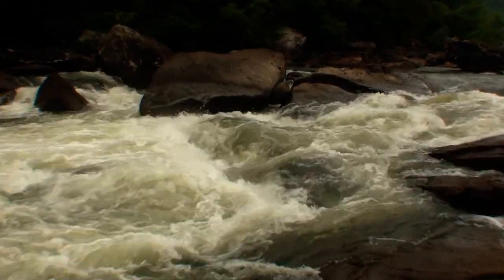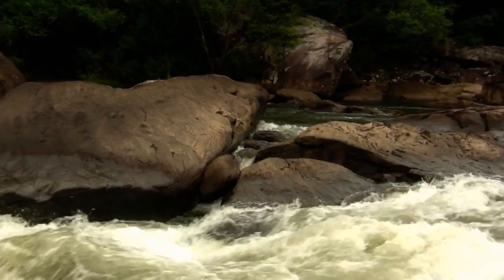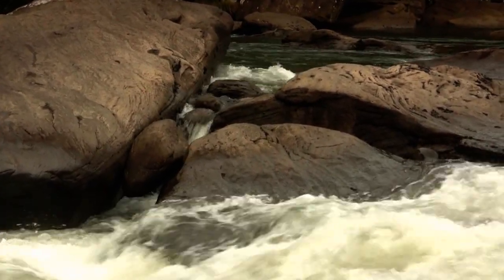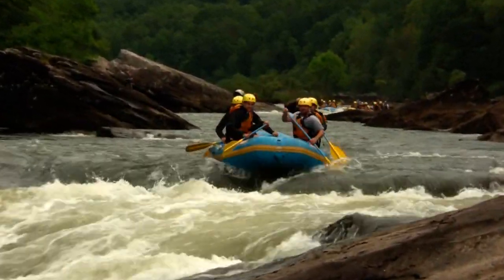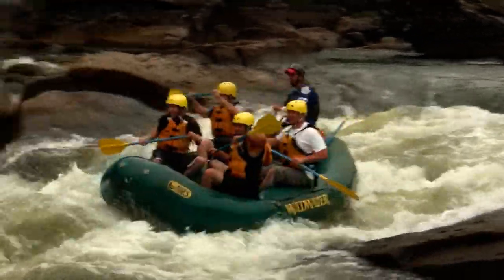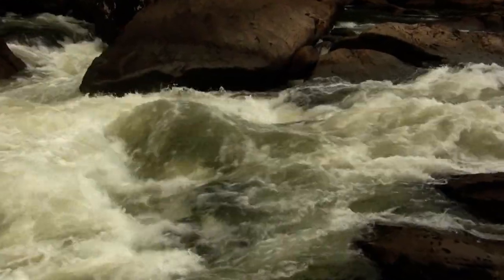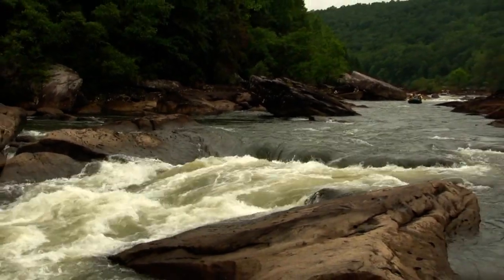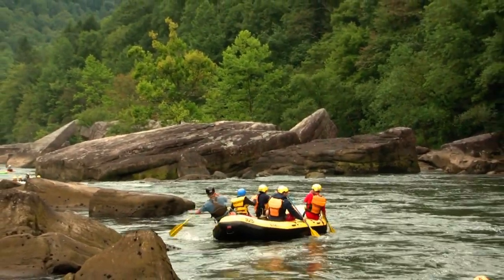650 cfs - Second Drop of Initiation Rapid, Gauley River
Footage of small rafts navigating the second drop of Initiation Rapid on the Upper Gauley River in West Virginia. Video includes a detailed rapid description and a low water description of the dangerous death slot on the right side of the rapid.